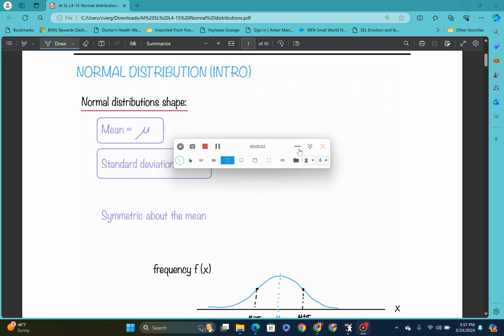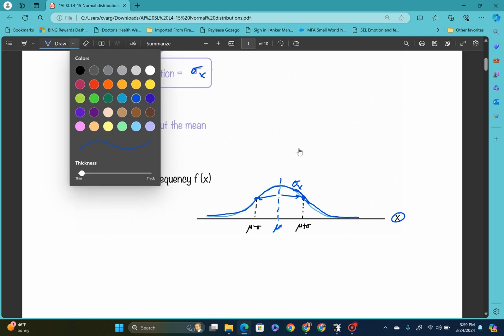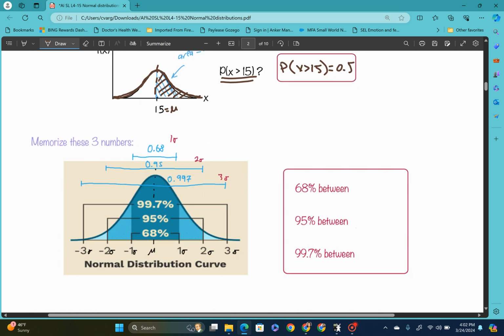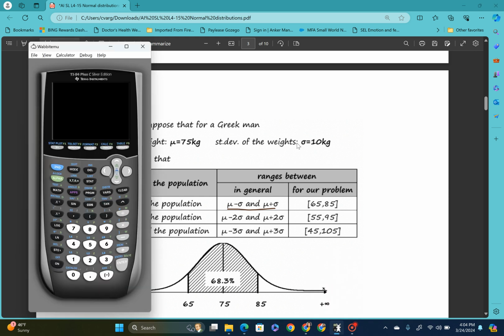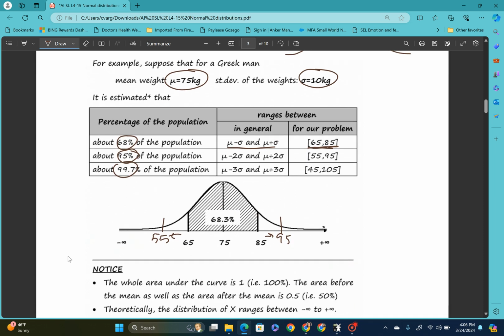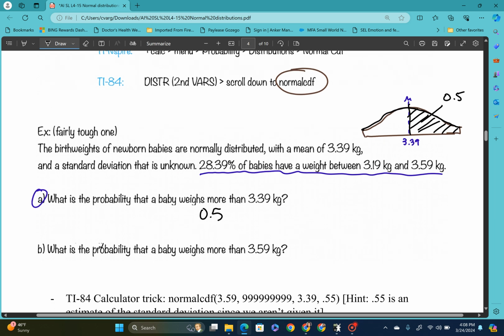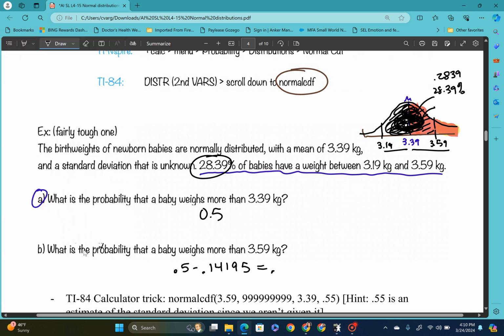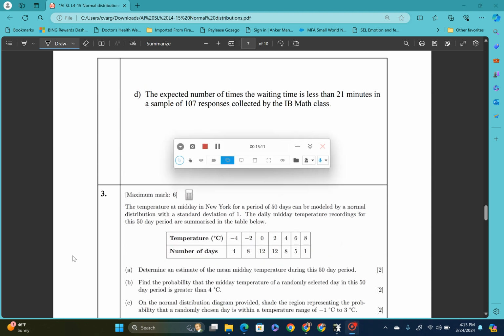AI SL L4-15 Normal Distributions